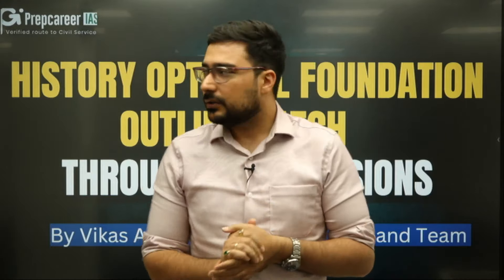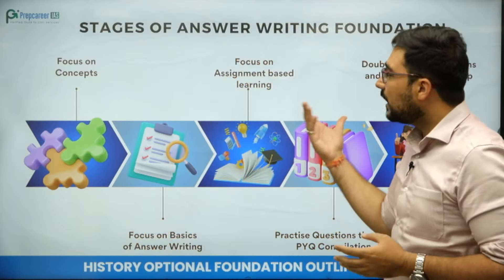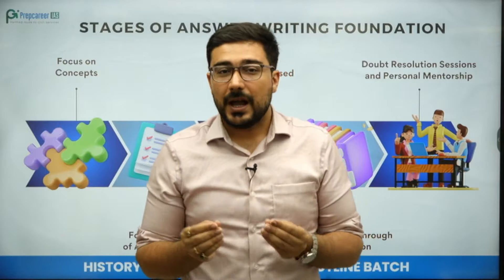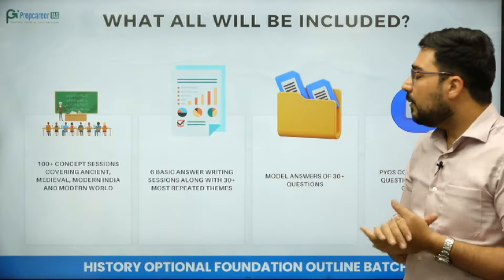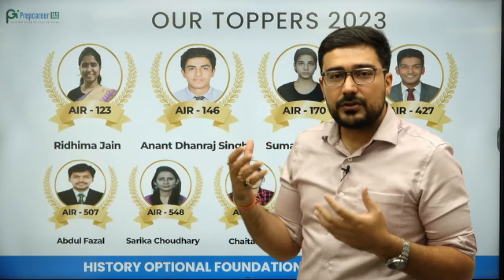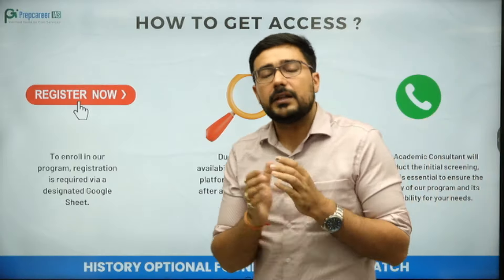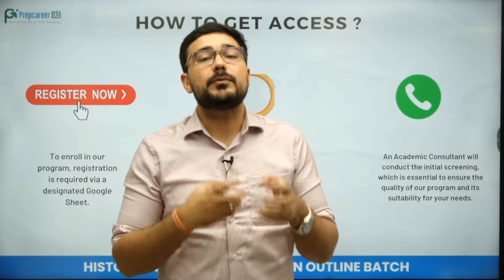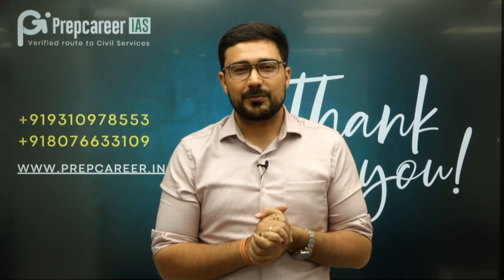History Optional Foundation Outline Batch by Vikas Ahlawat Sir (Former IRS)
Hey Everyone. This is the introductory video of the History Optional Foundation Outline batch by Vikas Ahlawat Sir.

Register here to get the complete brochure and other details. Our academic mentor will call you once you fill this form

History Optional Foundation Course is taken by Vikas Ahlawat Sir and his team. Vikas Ahlawat sir has scored the highest marks (324 Marks) in History Optional UPSC Mains Examination. He is starting History Optional Foundation Course. With his experience of teaching History for over a decade he adds value to the preparation of students.

At Prepcareer, we are thrilled to present you with our extraordinary quantitative deliverables that set us apart from our competitors. Here's what you can expect:

• 📚 120+ Interactive Learning Sessions: Immerse yourself in a dynamic learning environment with over 120 interactive sessions that cover essential topics, ensuring a comprehensive understanding.
• 🗺️ 90+ Core Concept Classes including map classes: Dive deep into core concepts and focus on the map section, maximizing your performance and gaining an edge in the exam.
• 📝 40+ Previous year questions: Practice with over 40 previous year questions, familiarizing yourself with the exam format and boosting your confidence.
• 🎙️ 10+ Webinars with Vikas Ahlawat sir: Learn from the expertise of Vikas Ahlawat, a renowned faculty and former civil servant himself, through interactive webinars.
• ✍️ 10 Tests based on UPSC format for exam simulation: Sharpen your exam skills with 10 carefully designed tests that simulate the UPSC exam format, enabling you to assess your progress.
• 📚 35+ Value Add Documents: Access a treasure trove of value-add documents, providing additional insights, research material, and useful resources to enhance your preparation.
• 📄 80+ Crisp Handouts: Simplify your learning with 80+ crisp handouts that consolidate key information, making revision and understanding easier.
• 👥 10+ Mentorship Sessions: Benefit from dedicated mentorship sessions with experienced mentors and academic experts, receiving guidance and support throughout your journey.

With these outstanding quantitative deliverables, we guarantee a comprehensive and effective preparation experience that covers all aspects necessary for success. Our aim is to equip you with the knowledge, practice, and support needed to excel in the UPSC Civil Services exam.
So, Warrior, don't miss this opportunity to embark on a transformative learning journey. Join us at Prepcareer and let us be your guiding light towards achieving your goals in the Civil Services.

You can get the complete brochure from here. The interactive brochure gives you the glimpse of how the classes will be.

Happy Learning !